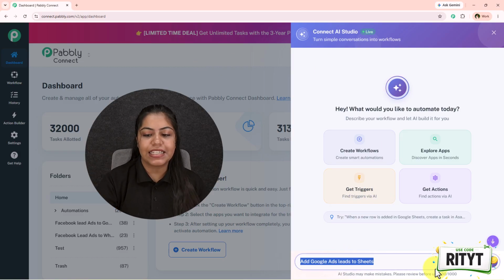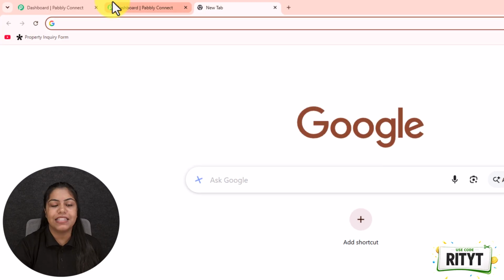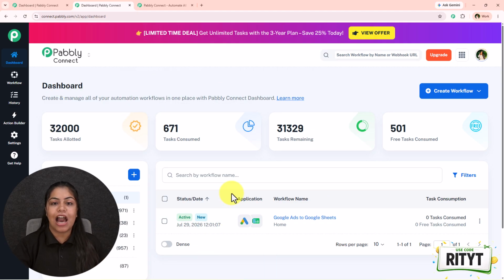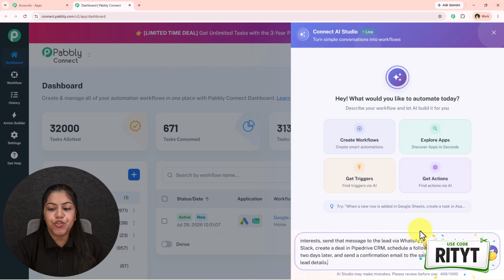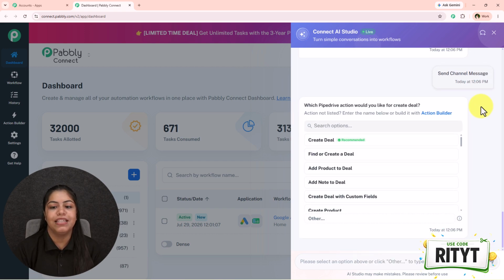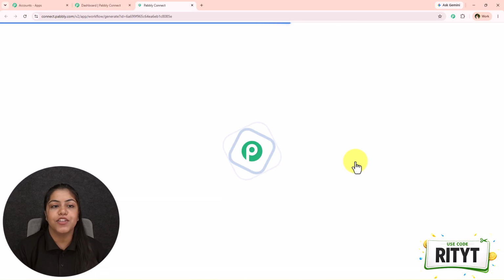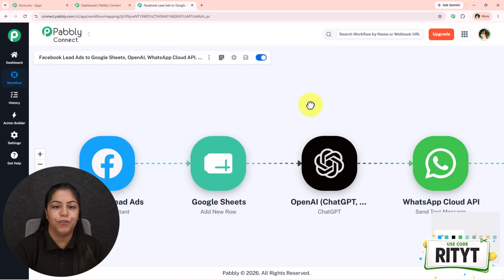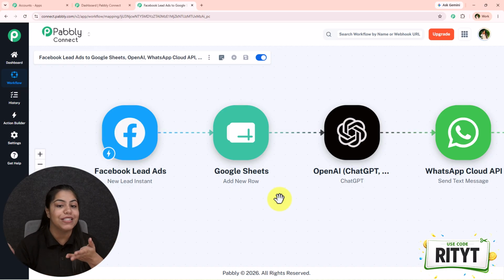Build an Entire Workflow with One Prompt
What if you could create a complete automation workflow using just one prompt? In this tutorial, you'll learn how AI can generate an end-to-end workflow in minutes—without writing a single line of code.

Simply describe what you want to automate, and AI will help build the workflow, connect your apps, automate repetitive tasks, and streamline your business processes. This is perfect for marketers, agencies, business owners, sales teams, and anyone looking to save time with AI-powered automation using Pabbly Connect.

Use Case:-
With this tutorial, you'll learn how to build an entire automation workflow using just one AI prompt. Simply describe what you want to automate, and the AI will generate a complete workflow connecting your apps, triggers, and actions. This eliminates manual workflow creation, saves hours of setup time, and makes automation accessible to everyone—without coding.

Benefits of Pabbly Connect:

1. Automation: Save time, money, and resources by automating tasks.

2. Integration: Connect various web services to create efficient workflows.

3. Security: Enjoy industry-standard security for your data.

4. Scalability: Easily add new applications and services to your workflow.

5. Cost-effective: Choose from plans suitable for different business sizes, with no charges for internal tasks.